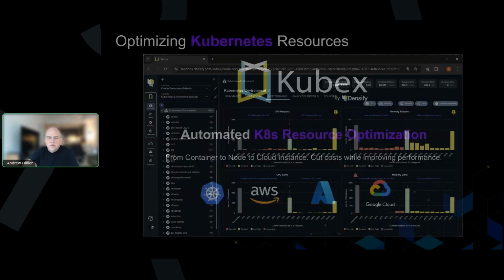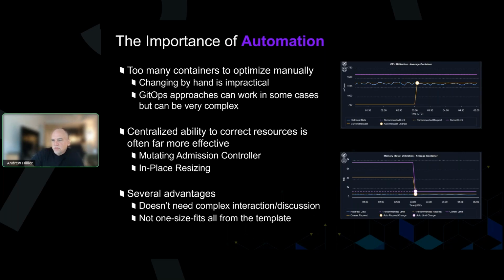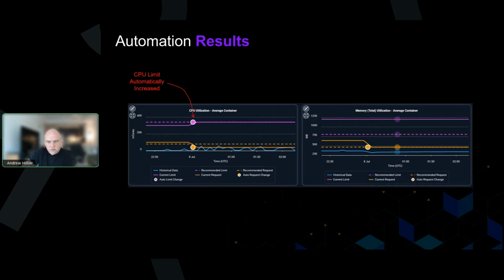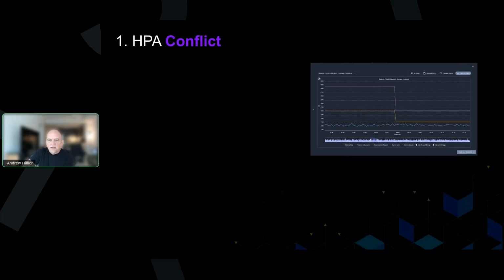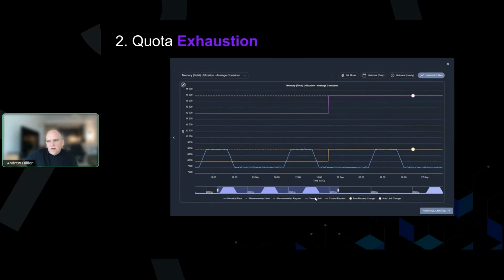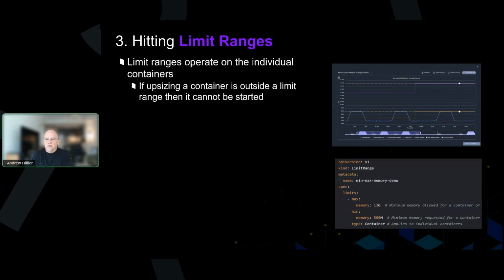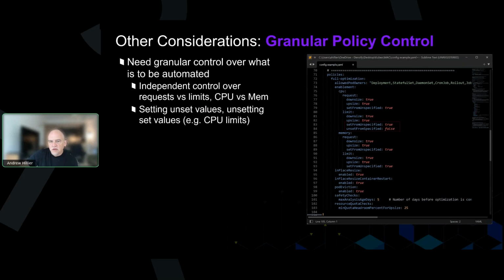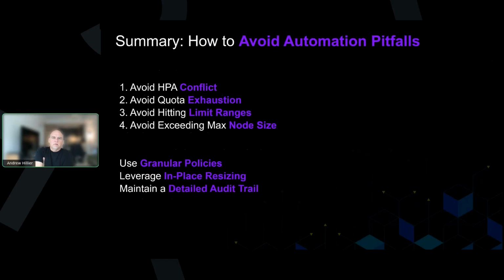Kubernetes Automation Pitfalls and 4 Practical Ways to Avoid Them